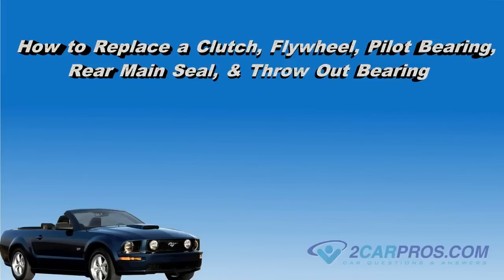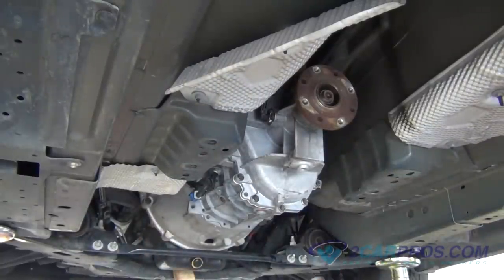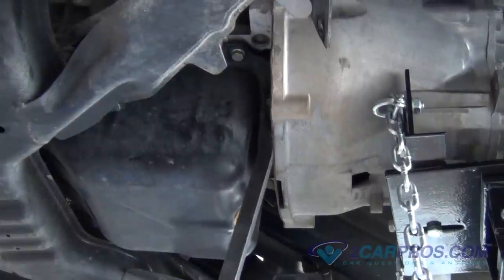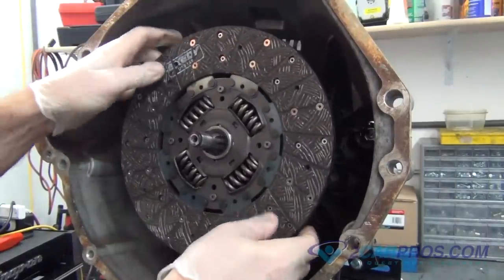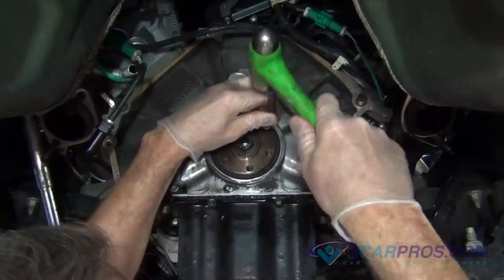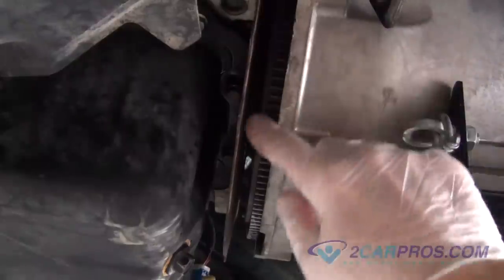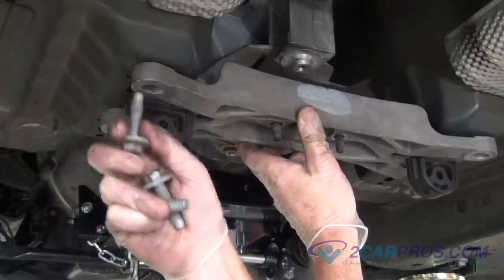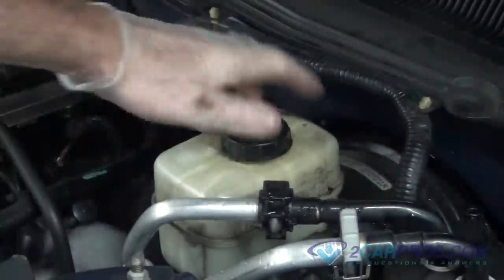Clutch, Flywheel, Rear Main Seal, & Throw Out Bearing Replacement Ford Mustang 2005-2009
In this video we show how to replace a clutch, flywheel, pilot bearing, rear main seal & throw out bearing. The vehicle we use in this video to show you is a 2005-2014 Ford Mustang.